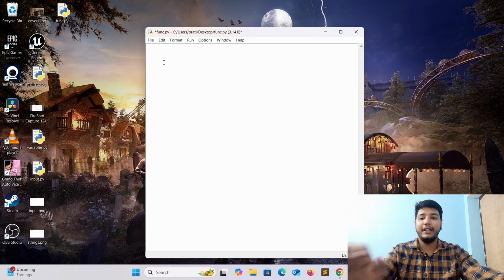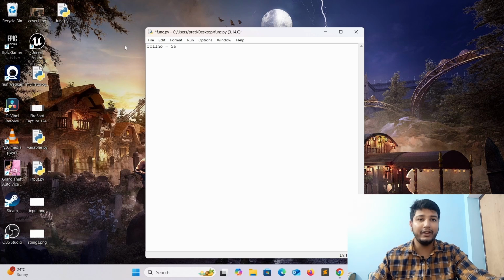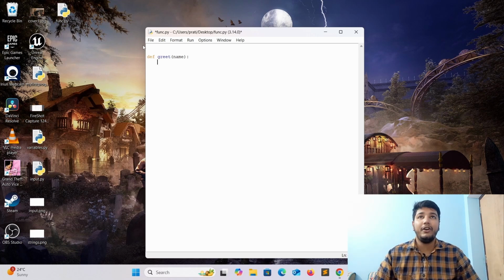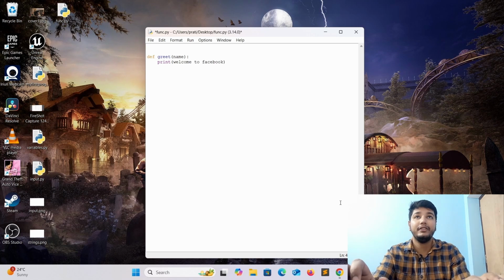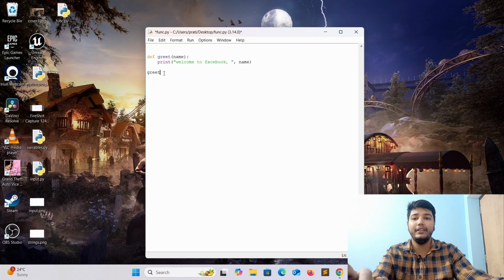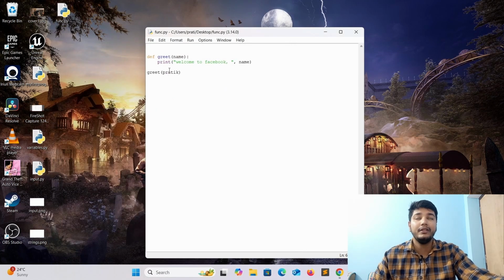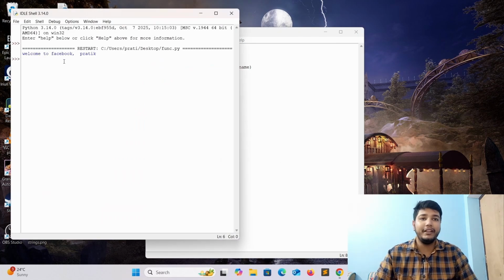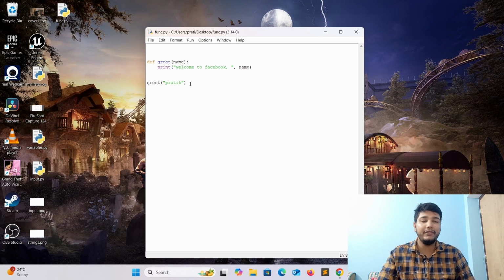Functions in Python Explained (Beginner Tutorial)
Learn functions in Python in this beginner-friendly tutorial. Functions help you organize your code and avoid repetition, making your programs more efficient.

In this video, you’ll learn:

Parameters and arguments explained
Return values in Python functions

Functions are one of the most important concepts in Python and are used in almost every program.